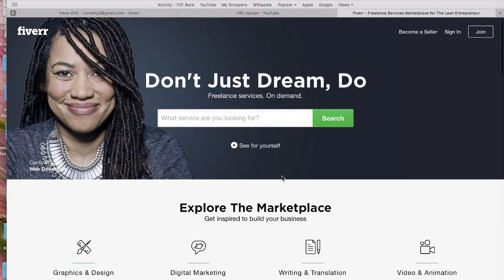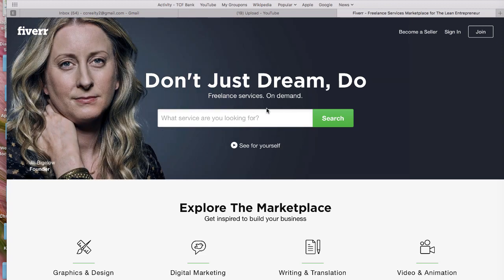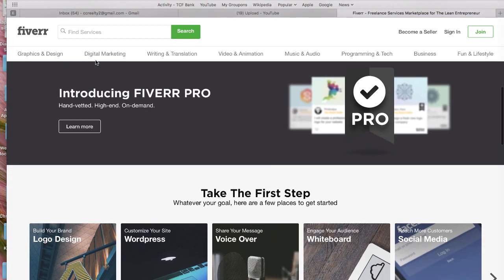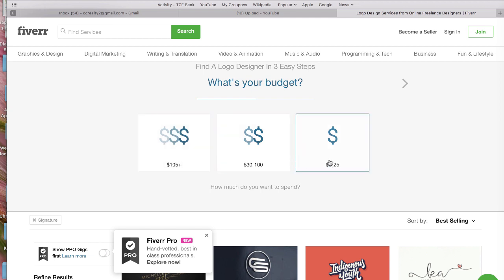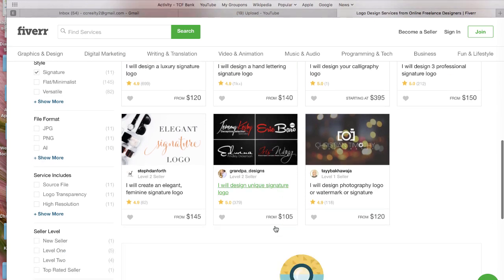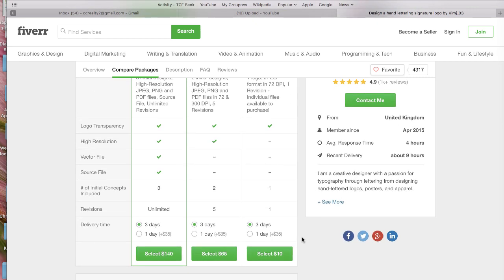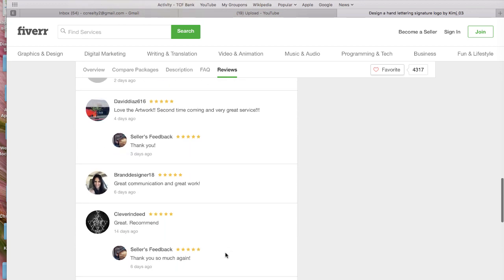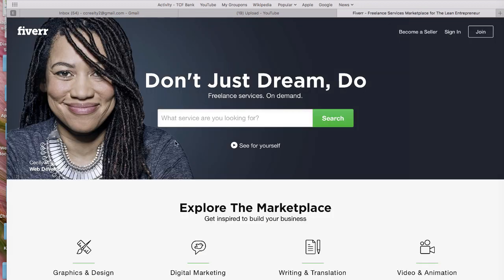How To Use Fiverr For Your Real Estate Marketing Needs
In this video, I discuss how to use Fiverr for your real estate marketing needs. Fiverr.com is one of my favorite sites to hire services from freelancers. You can get everything on this site from logo designs to custom made songs to reflect your business and your brand.

🏡  Watch video now and leave a comment to any question you may have below! 🏡

🏡  You can follow me through social media networks below:🏡